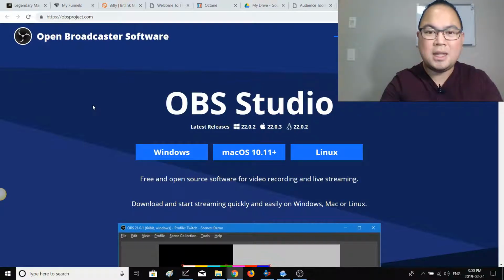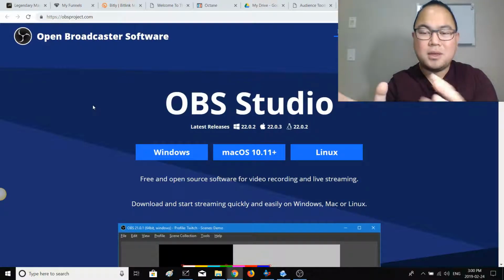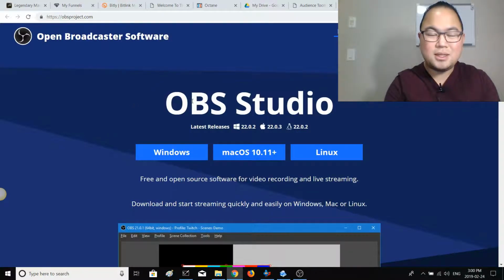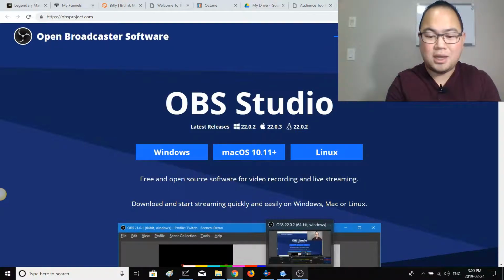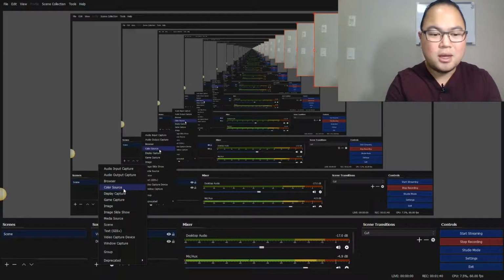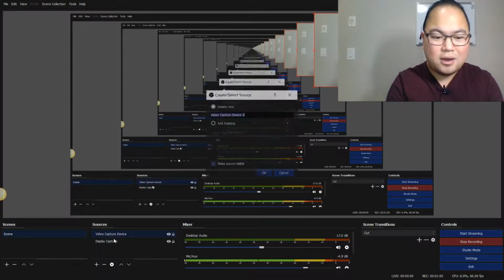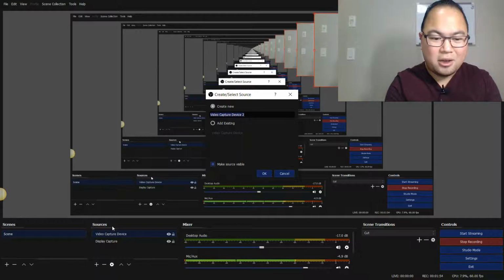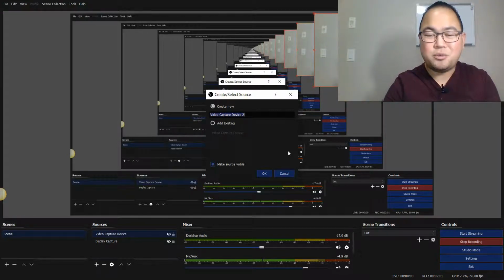How To Create Videos Like The Pros for FREE!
How to create videos like the pros.  On this video I will show you the exact software and how I set it up to create videos like the pros in YouTube.  What's awesome is that the software that I am actually using is FREE.  I am excited for you to create your first video in YouTube!